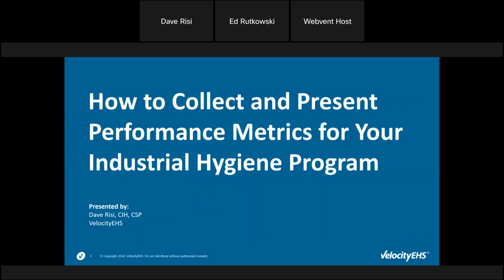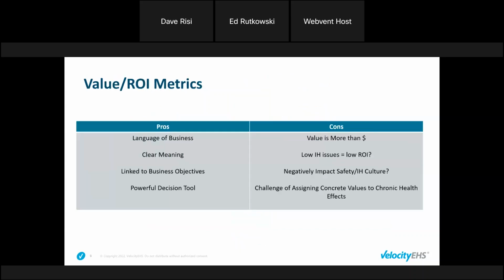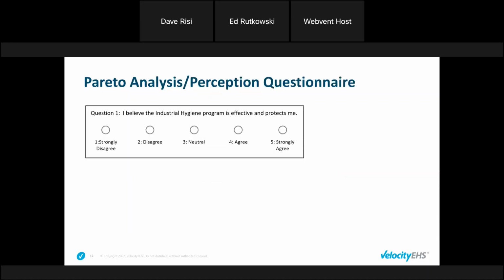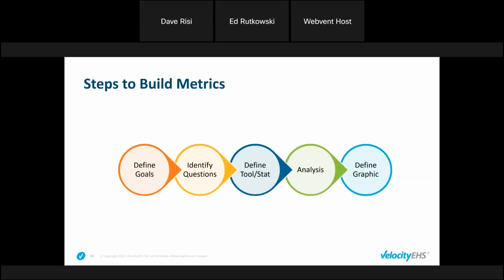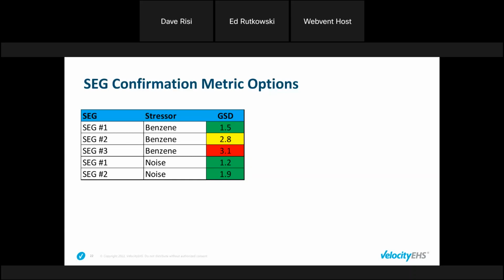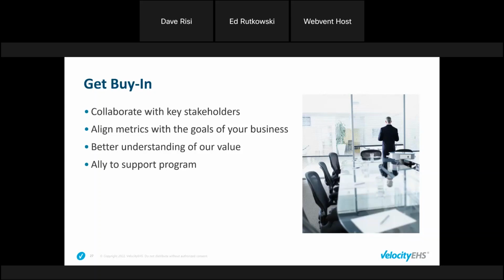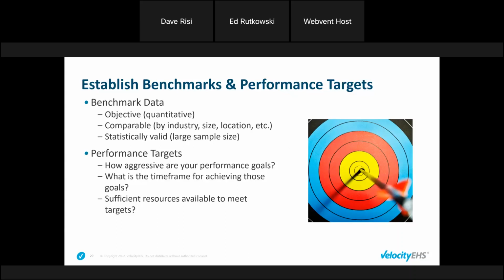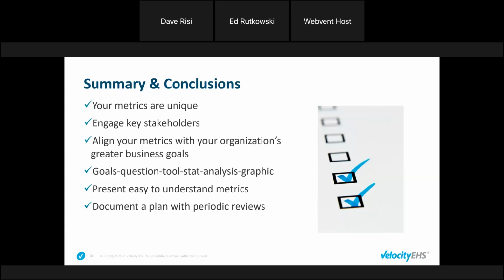How to Collect and Present Performance Metrics for Your Industrial Hygiene Program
In today’s increasingly competitive business environment responsible decisions are founded on solid data and that includes managing environmental, health, and safety (EHS). When it comes to workplace safety and health, the lives of your workers and the fate of your business can literally depend on the quality, accuracy, and timeliness of the performance data you collect—as well as your ability to effectively communicate that data.

Being able to clearly see performance trends, quickly predict and manage risks, and accurately evaluate the effectiveness of your industrial hygiene program not only helps you better safeguard your employees, but it can also unlock new levels of efficiency and productivity for your business.

This webinar is for industrial hygiene and EHS professionals who want to learn how to implement a best-in-class performance metrics program for their organization. Attendees will learn:
- How to distinguish different types of IH metrics.
- How to select the right IH metrics for your business.
- The benefits of a well-established performance metrics program.
- Steps for building and maintaining your performance metrics program.